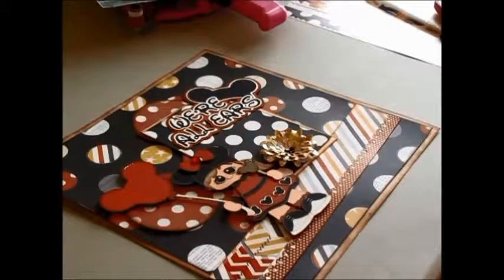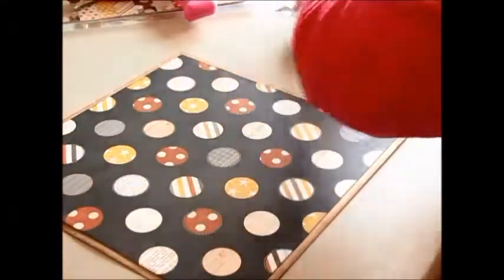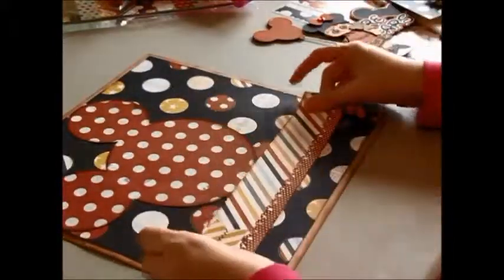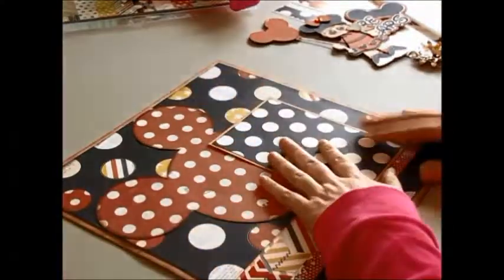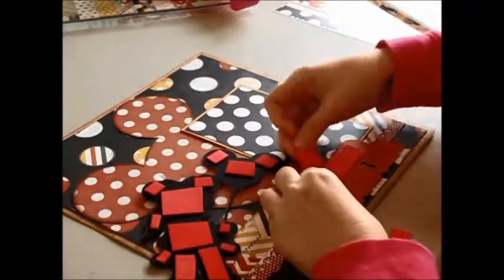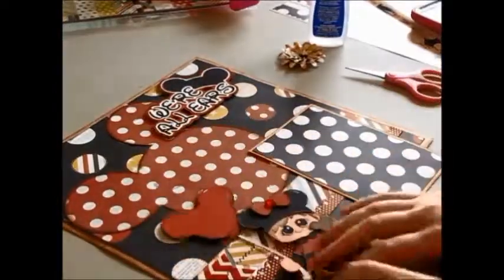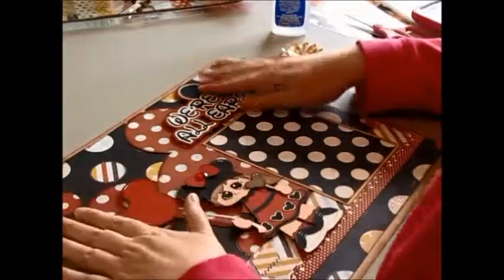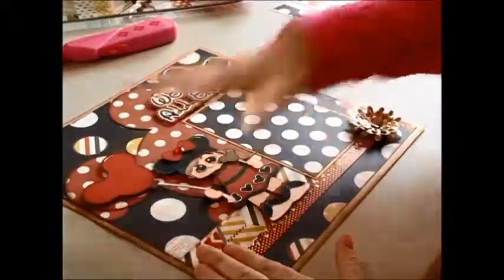We're all ears Layout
Assembling a scrapbook layout using the We're All Ears file from Scrappydew.com